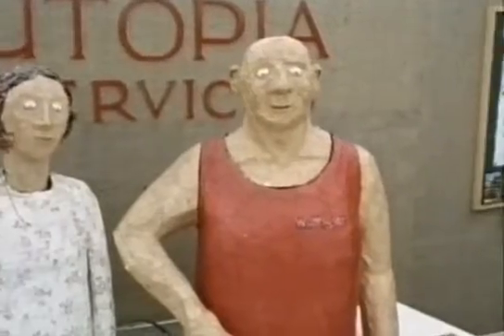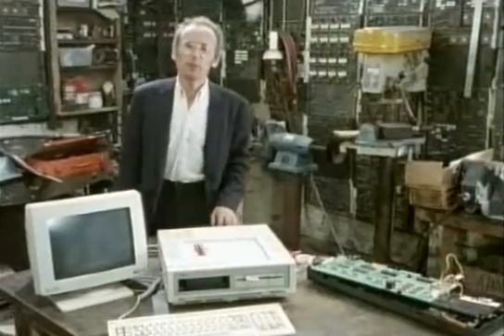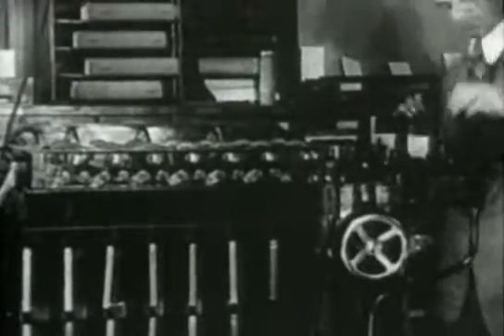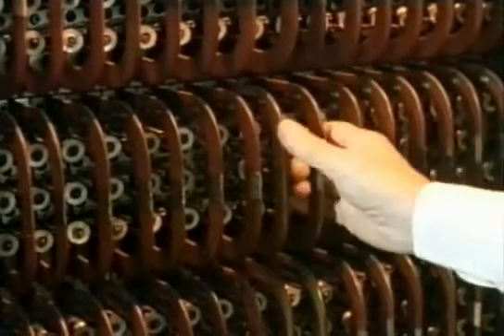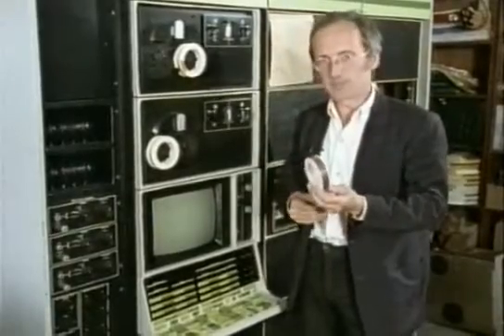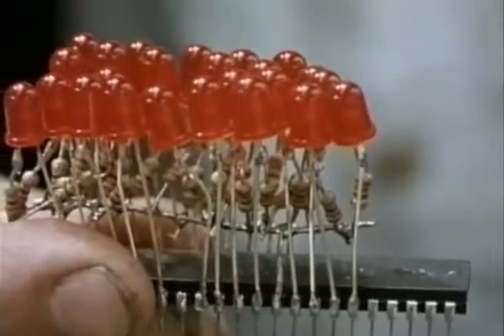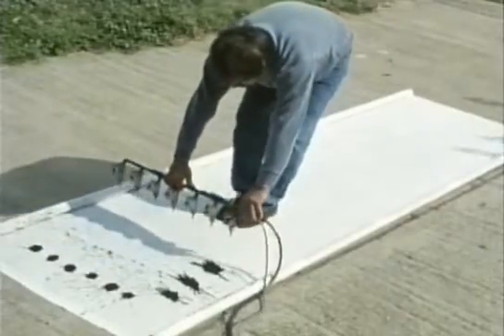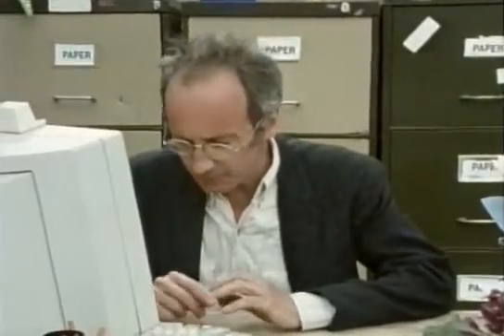Secret Life Of Machines 303 The Word Processor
See how a Word Processor works

Episode 3

First Aired 1992